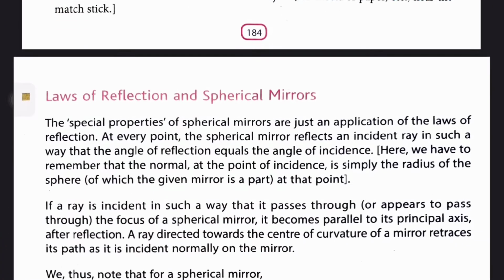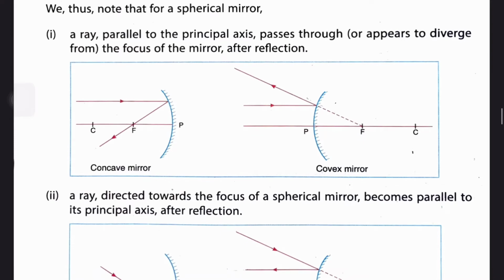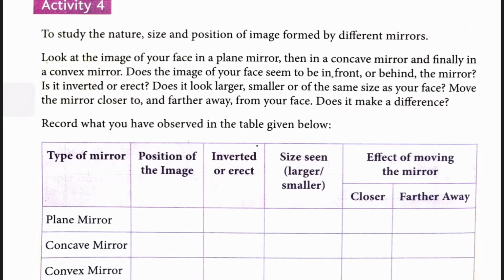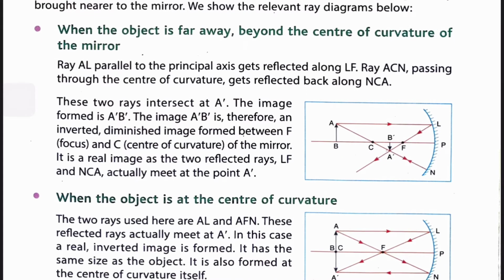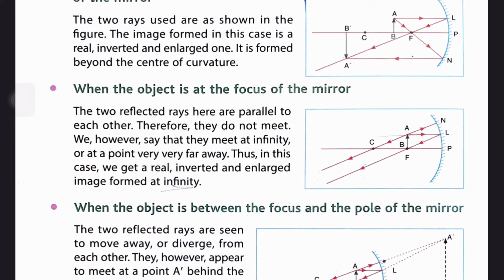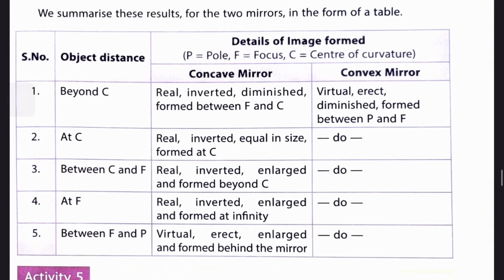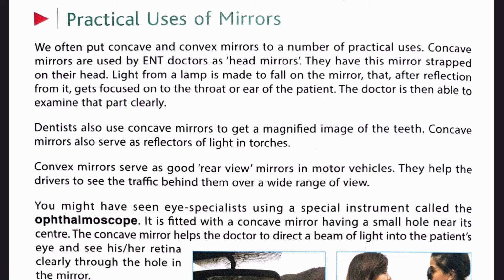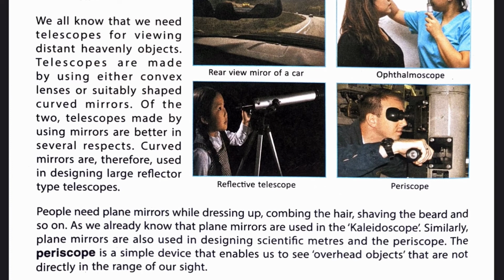CLASS-VII SUBJECT- SCIENCE CHAPTER-12 ( LIGHT) L(3)